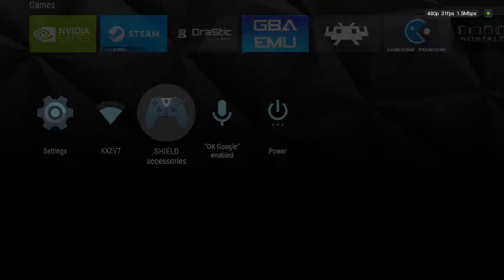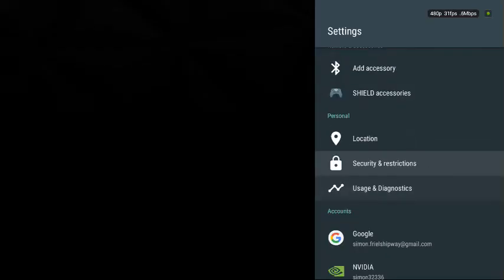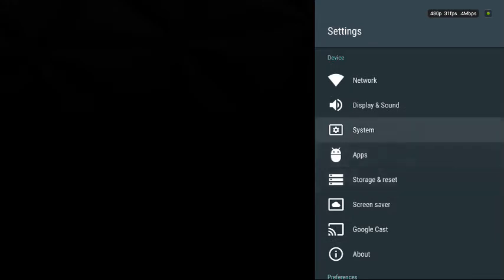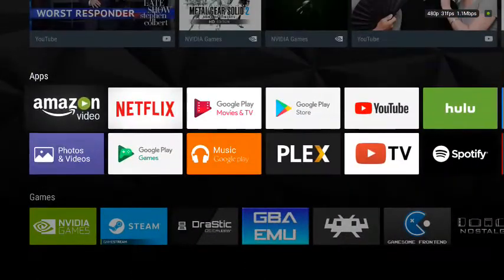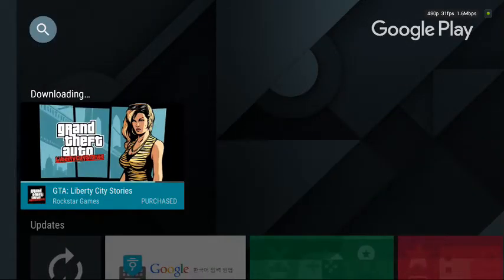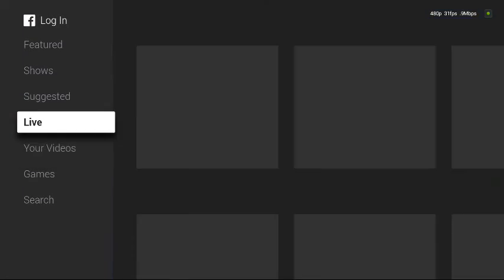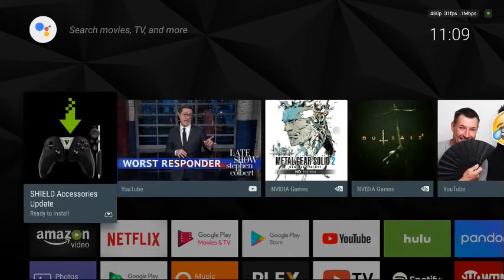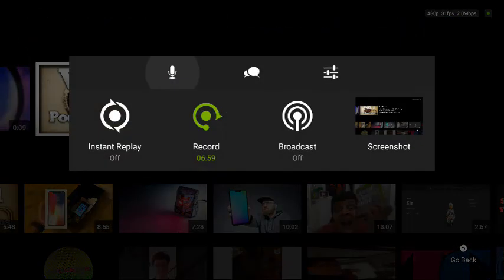Leanback Launcher 20180228 110300 Record